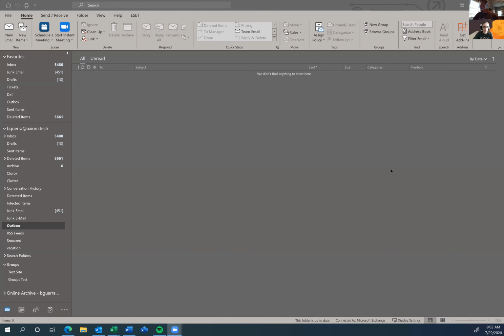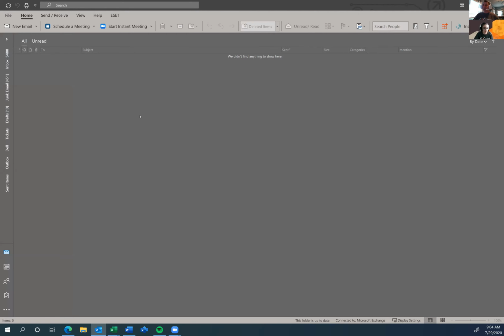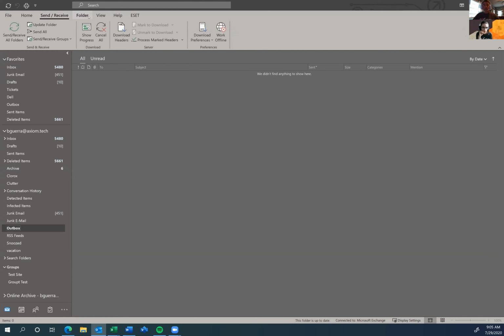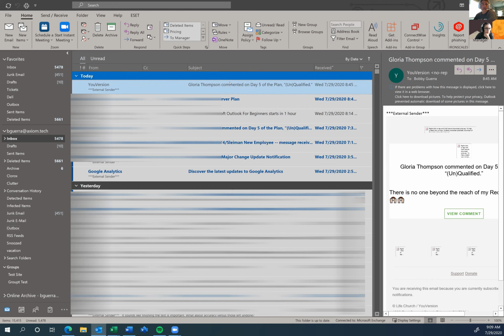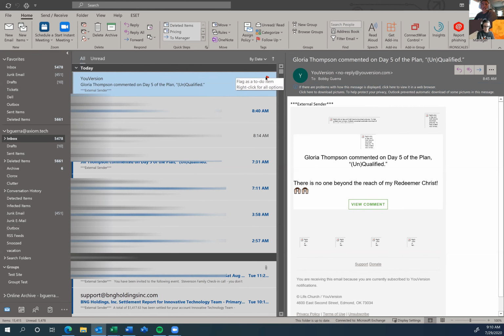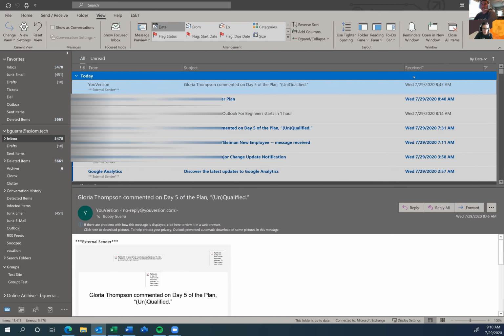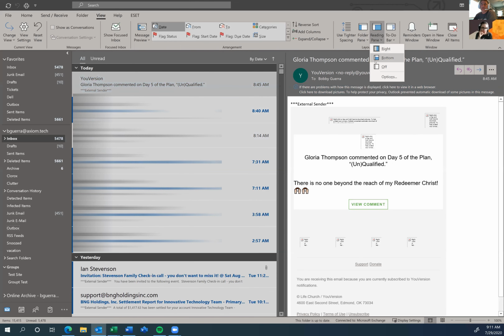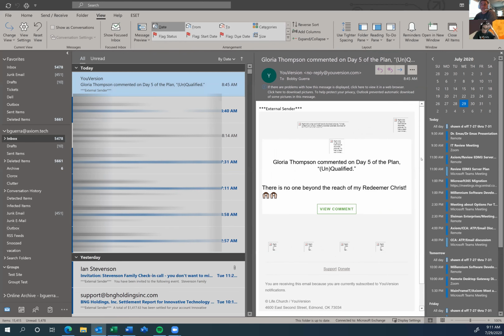Microsoft Outlook -Customizing Your View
This is a small part of our recent webinar Outlook For Beginners. In this video, we discuss how to adjust your main screen to make it more to your liking. There are multiple ways to customize it that we show in this webinar. We hope you enjoy our video.